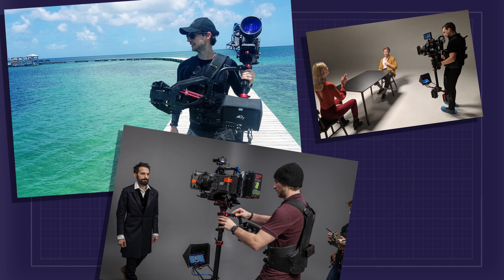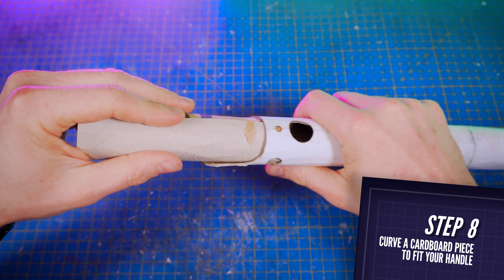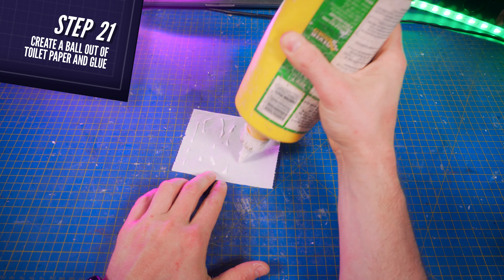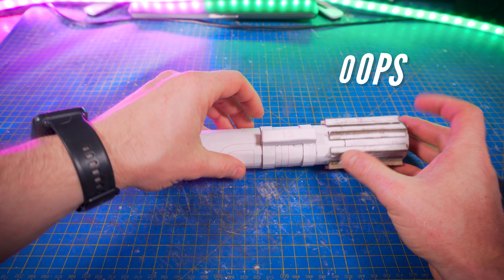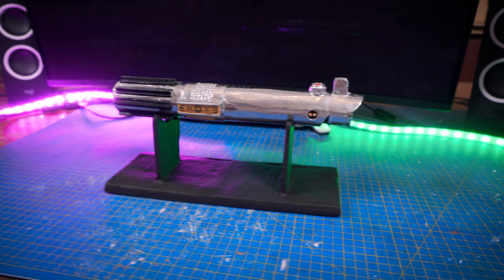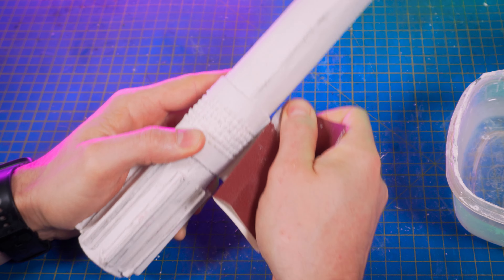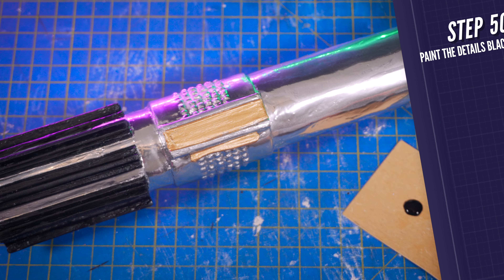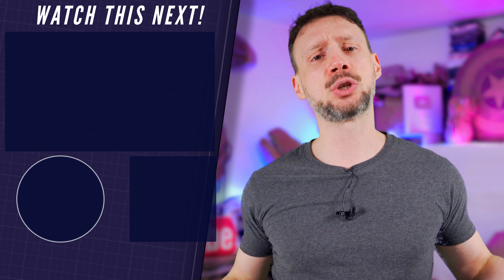Anakin Skywalker lightsaber build!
Make an amazing Anakin Skywalker lightsaber out of a cereal box that you will be proud to bring to a comic con or to give as a gift for a birthday!
In this tutorial I teach you how to make a very accurate Luke Skywalker lightsaber from Star Wars using recycled cardboard, a filler and some paints.

🌕 Become a Member of this channel: Get access to the full time lapse videos of these constructions (Start to finish), pictures, behind the scene, quick video tips, private livestreams and more!

🆘 Need some guidance with one of my props? 🆘

👇CARDBOARD I USE IN THIS VIDEO👇
✅ Brown thin cardboard for mailing

🛠️TOOLS AND PRODUCTS US 🇺🇸🇺🇸
Modeling Paste
White glue
Paint Brushes
Matte Black paint acrylic
Glossy Black paint acrylic
Matte Red paint acrylic
Yellow Acrylic Paint
Gold paint acrylic
Chrome Paint (cheaper Option)
Airbrush (Optional)
Protective Tape
Precision Knife Set
Hot Glue Gun
Sand Paper
Cutting Mat
Laser Cutter (Optional)

 🛠️TOOLS AND PRODUCTS UK 🇬🇧🇬🇧
Modeling Paste
Wood Adhesive
Paint Brushes
Precision Knife Set
Hot Glue Gun
Matte Yellow Acrylic Paint
Gold paint acrylic
Airbrush (Optional)
Protective Tape
Sand Paper
Laser Cutter (Optional)

CHAPTERS
0:00 Intro
1:04 How To Use The Templates
1:27 Hilt Structure Tubes
2:18 Magnetic Stabilizing Ring
2:45 Blade Intensity/Power Adjust Buttons
3:29 Hand Grip Fans
3:50 Activation Plate
4:39 Ring Tuning Flange
4:48 Smoothing Out All Surfaces
5:45 Hilt Small Patterns
6:20 Smoothing It Out With Sandpaper
6:31 Painting It
8:09 Small Electrodes
8:24 Pedestal
8:44 Finished Lightsaber